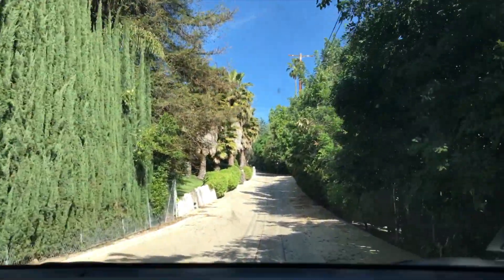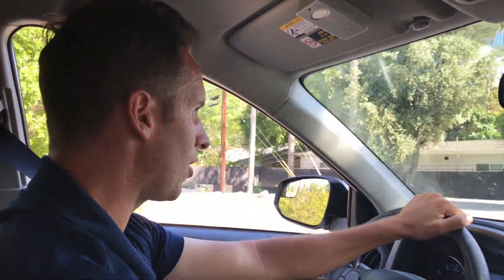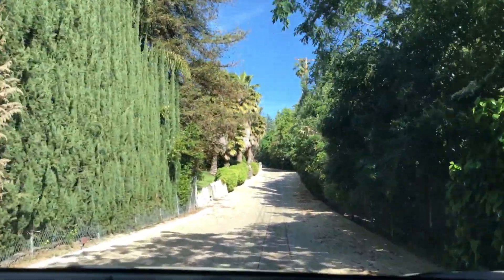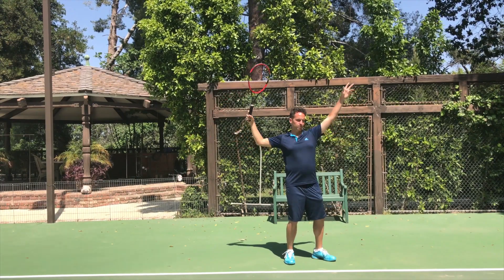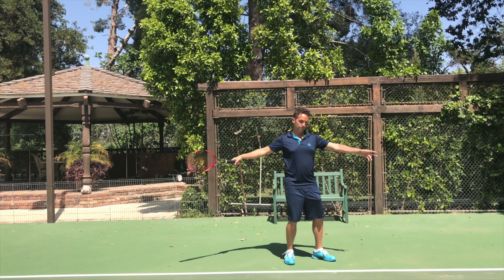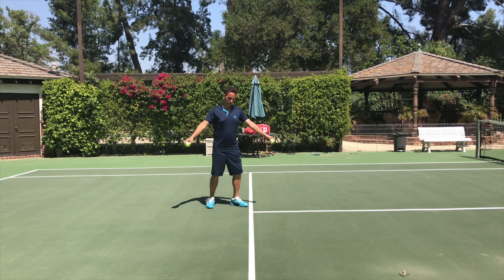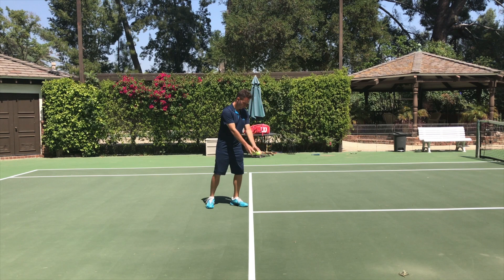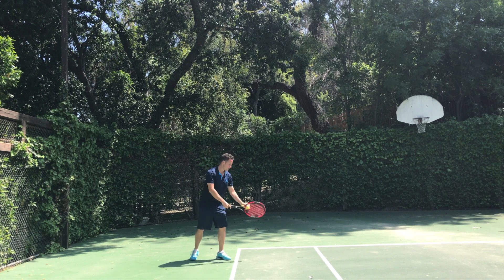Tennis Serve Secret | "Catch and Release"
In this video, Ramon will teach a Serve Drill that will dramatically improve your coordination. This will improve your ability to develop a serve that is fluid, coordinated, and powerful!